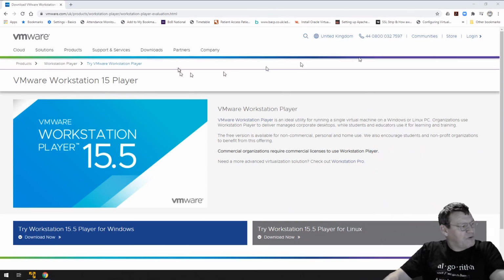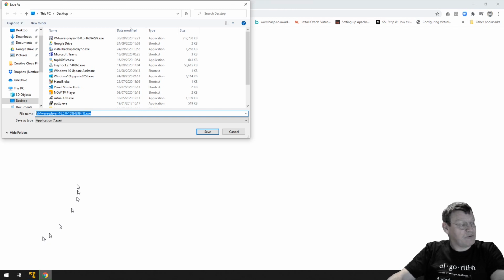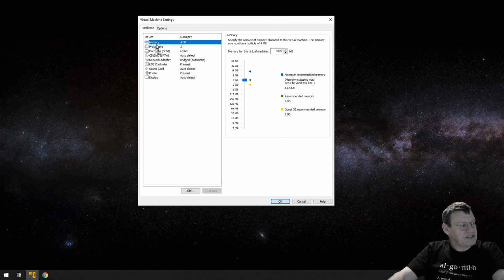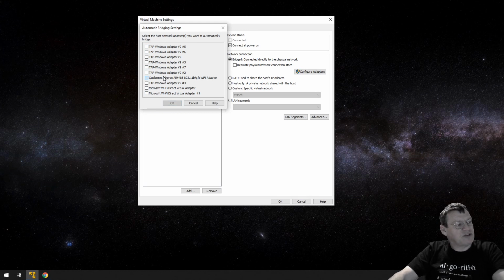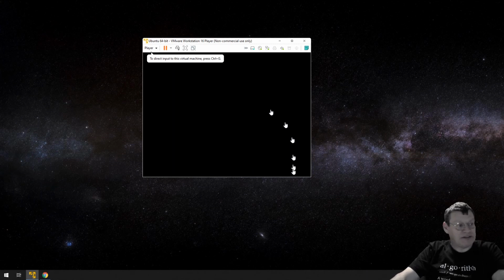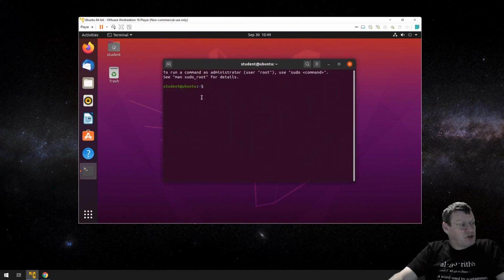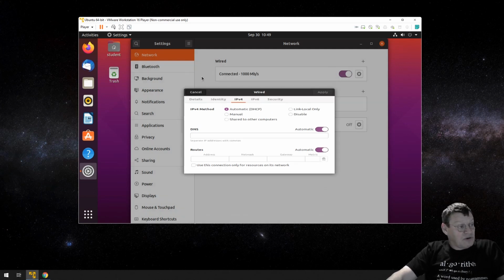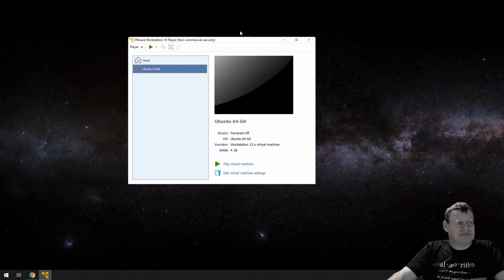KF5004 - Session 1 - Addendum 2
KF5004 - VMWare Update